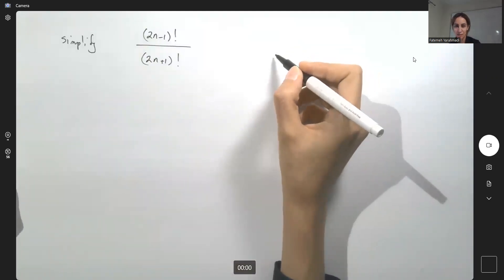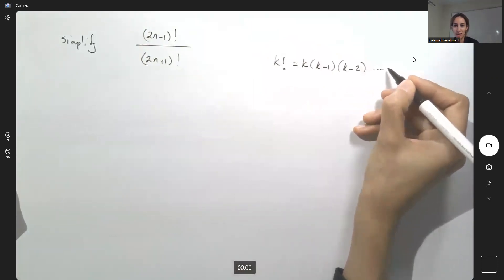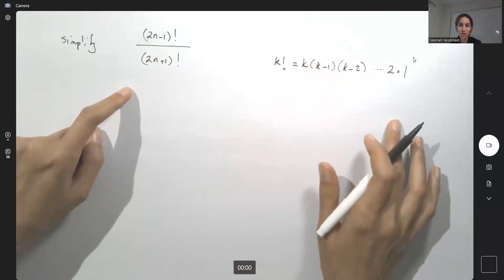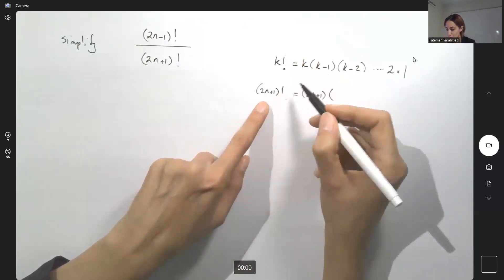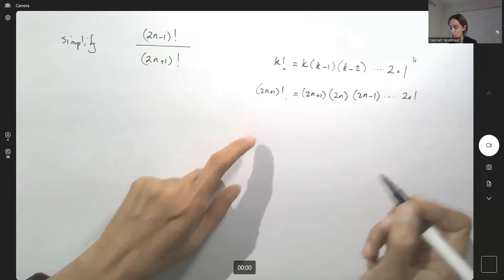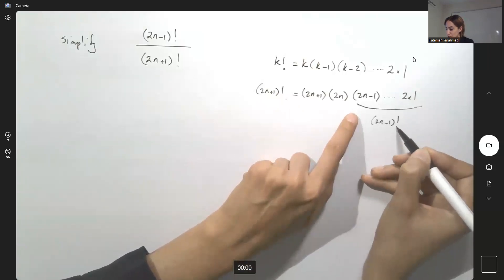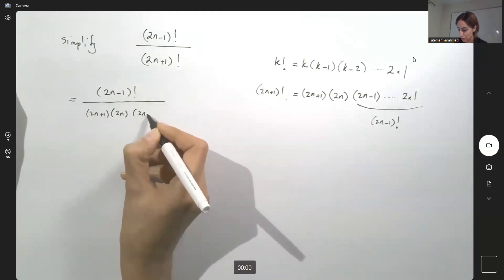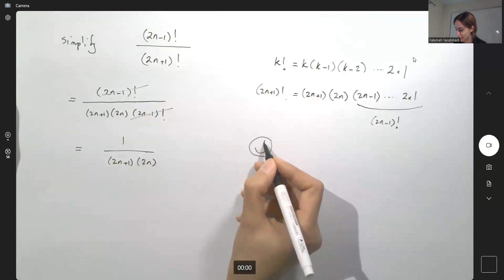Simplify Factorial (2n-1)!/(2n+1)!